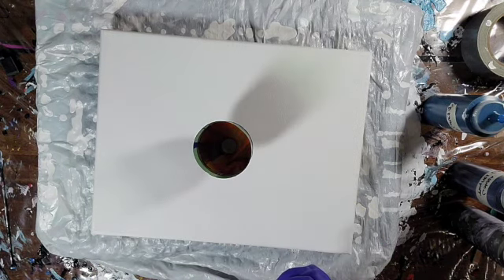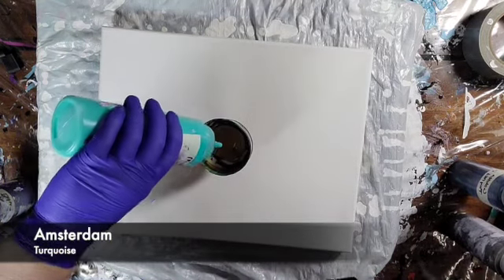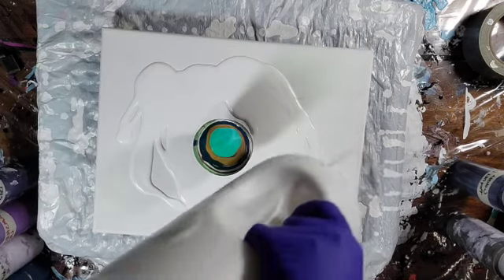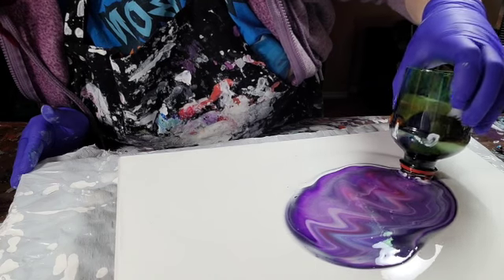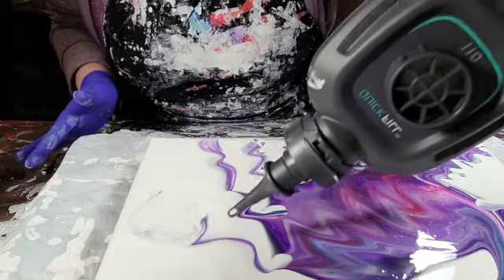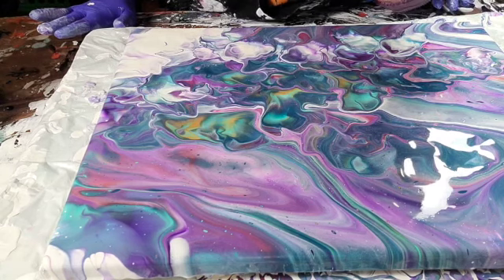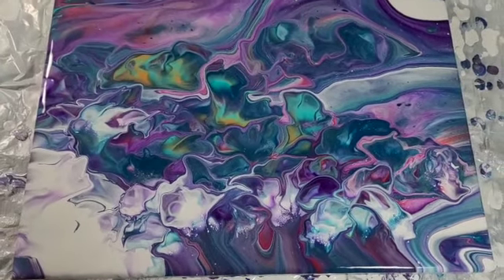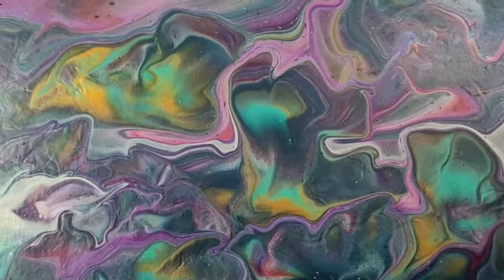*MUST SEE* Unorthodox Funnel Pour with Blow Out Afterwards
This is a MUST SEE! I am being UNORTHODOX by using a soda bottle for the FUNNEL POUR! And then I BLOW it OUT AFTERWARDS! Spring is in the air, with the birds, and flowers in the trees. So I feel like this transitioned into the painting! I have absolutely fallen in love with it and now I am just going to have to do more like this! I hope ya'll enjoy!

Materials Used:
11x14 Canvas
Amsterdam Blue Violet
Amsterdam Ultra Marine Violet
Amsterdam Red Medium
Blue Mixture - Monte Marte White and Amsterdam Oxide Black combined
Monte Marte Gold
Amsterdam Turquoise